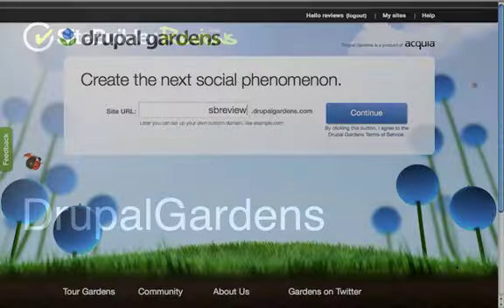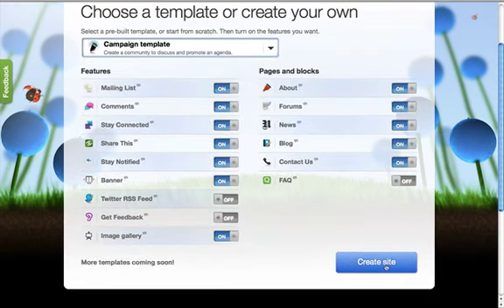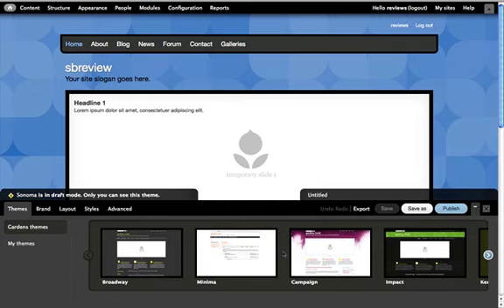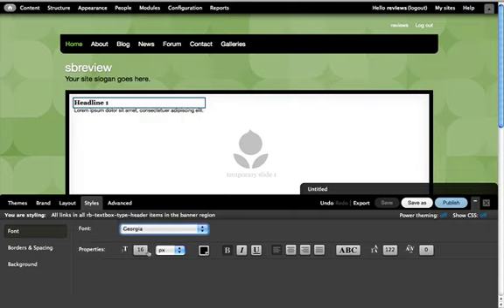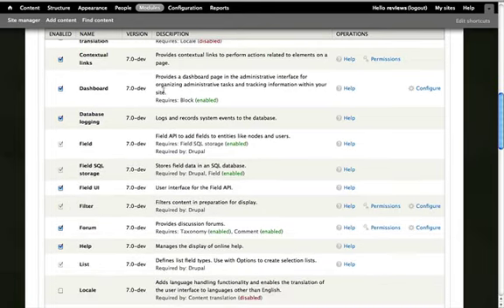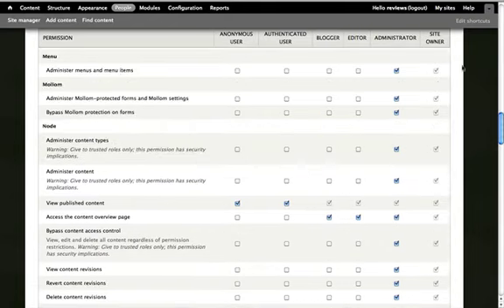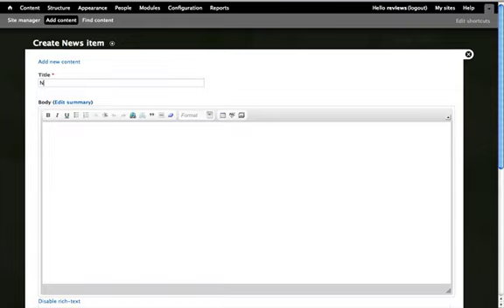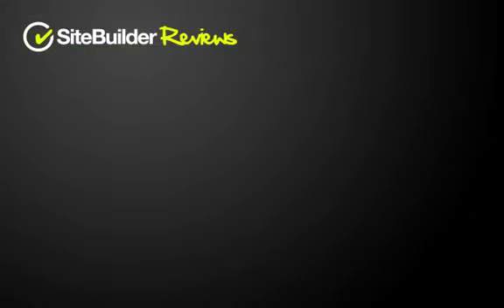Review: Drupalgardens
Website Builder: Drupalgardens
Pros: extensive customizability using Themebuilder; based on stable open-source Drupal Content Management System; offers export of content and design to complete Drupal install for self-hosting
Cons: Themebuilder not easy to use for non-designers; custom domains at an extra price; elaborate setup that can be confusing for beginners; free package is ad-supported
Price: The Super Drupal package is free, Superer Drupal, at $19,95, adds custom domains, ability to create more pages and increased page views, Superest Drupal, at $39,95 a month, offers higher limits on number of pages to create and further increased page views
Ideal for: community and group projects, forums